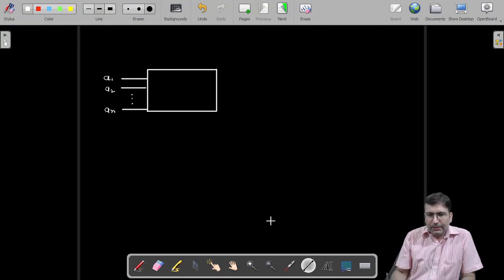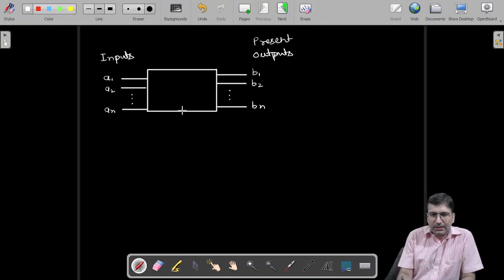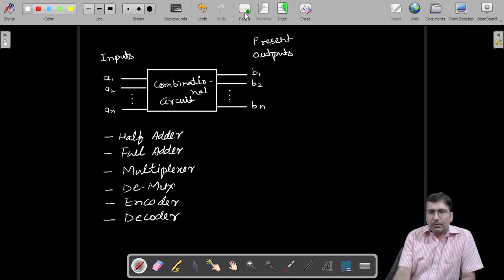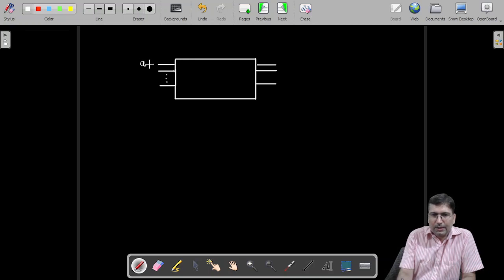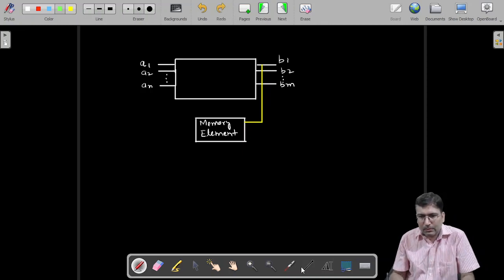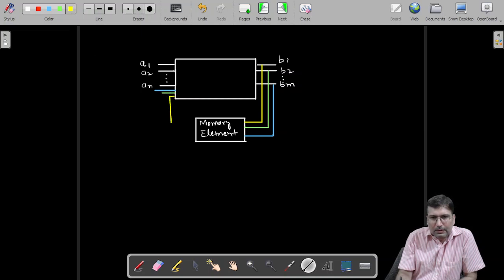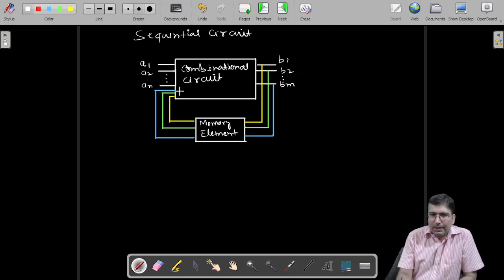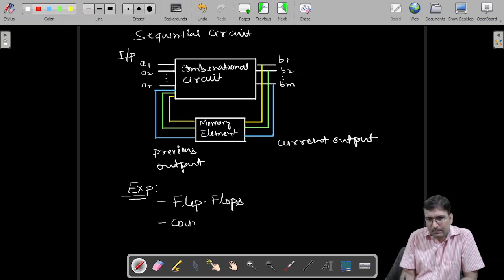Combinational & Sequential Circuits